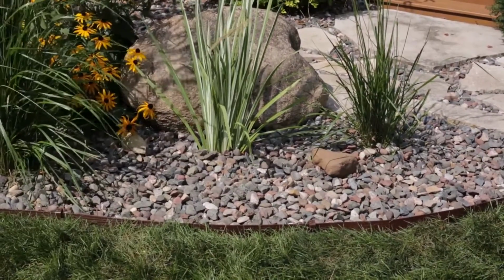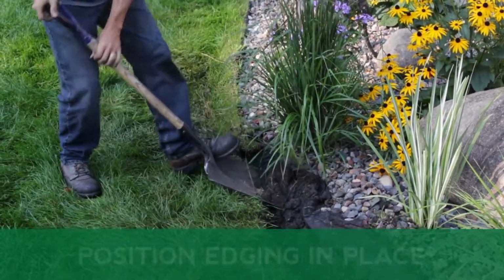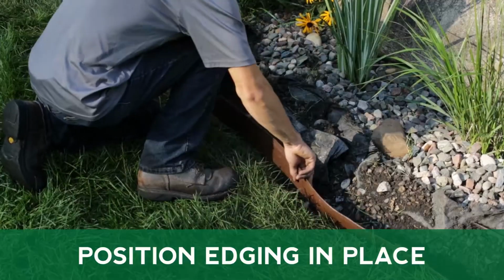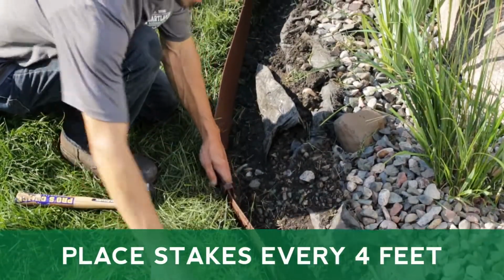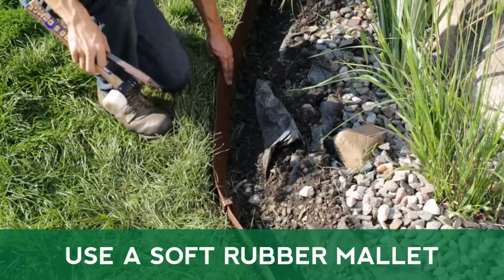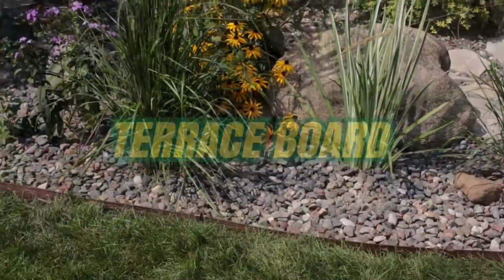How to Install Master Mark Terrace Board Landscape Edging | Easy DIY Landscaping Project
Want to create a beautifully landscaped yard without calling in the pros? Try Terrace Board edging from Master Mark! This DIY-friendly product is easy to install and requires minimal digging. Simply unroll the coil, dig a trench and install the edging with accompanying color coordinated stakes.

GreyDock.com offers affordable products for the kitchen, bathroom and bedroom that make your house feel like home. Find the latest trends in lighting, hardware and more on our site today.

Watch installation guides, project ideas, product features and more!

Home is where GreyDock begins.